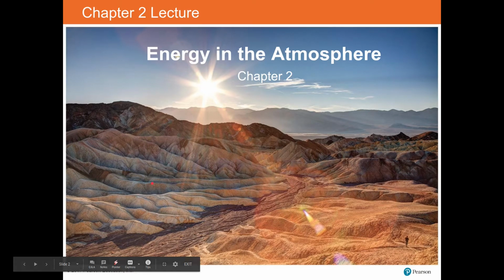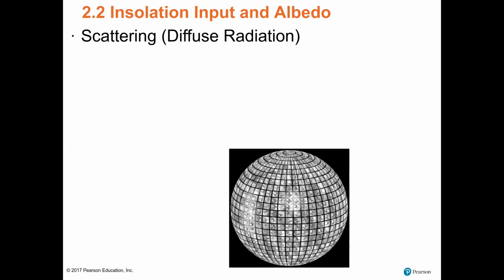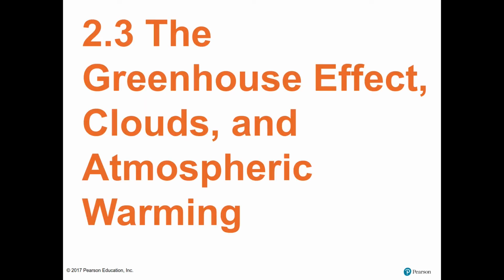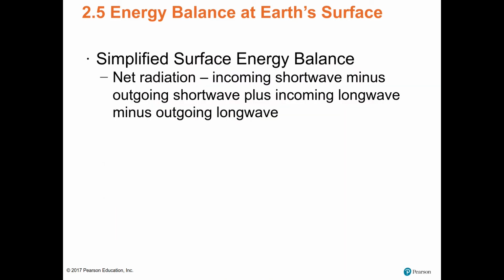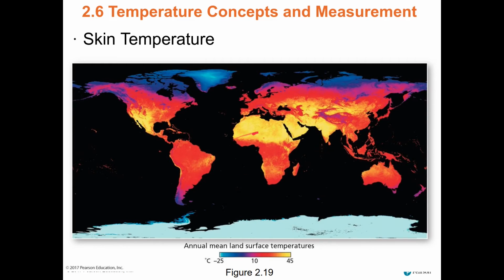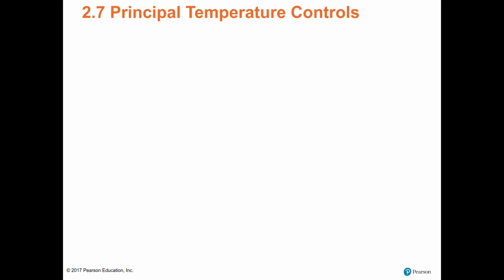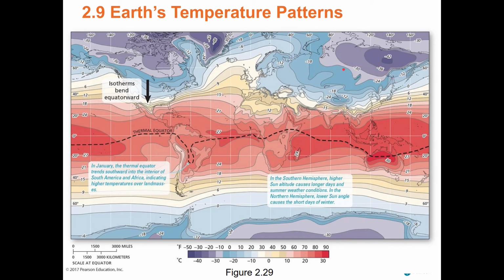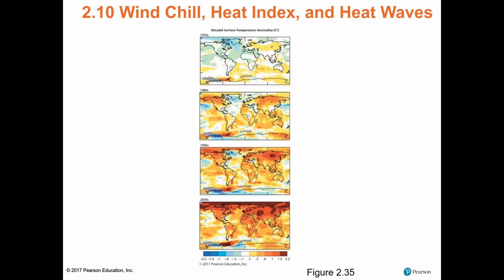Chapter 02: Energy in the Atmosphere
2.1 Energy balance essentials

0:00 Chapter 2 Lecture
0:16 Energy in the Atmosphere
1:12 2.1 Energy Balance Essentials
7:26 2.2 Insolation Input and Albedo
13:52 2.3 The Greenhouse Effect, Clouds, and Atmospheric Warming
18:15 2.4 Earth-Atmosphere Energy Balance
24:40 2.5 Energy Balance at Earth's Surface
34:20 2.6 Temperature Concepts and Measurement Skin Temperature
38:26 2.7 Principal Temperature Controls
46:41 2.8 The Urban Environment
51:07 2.9 Earth's Temperature Patterns